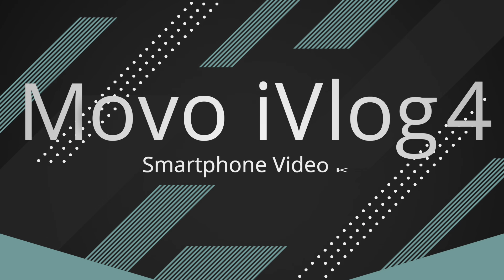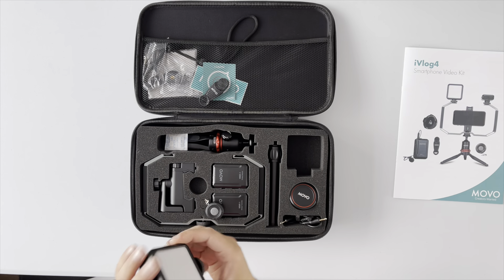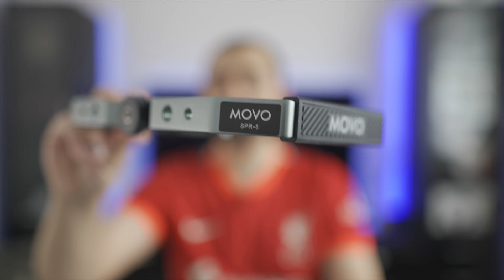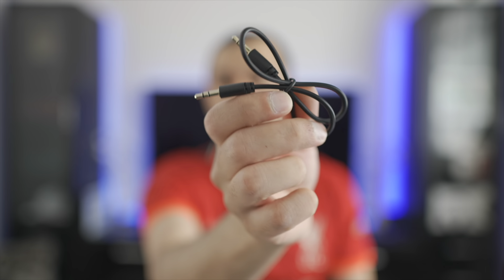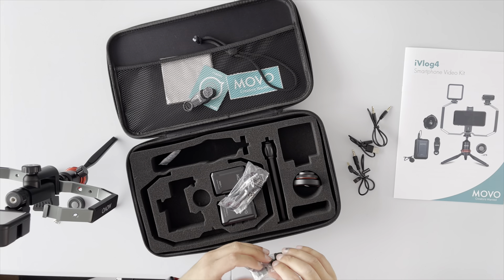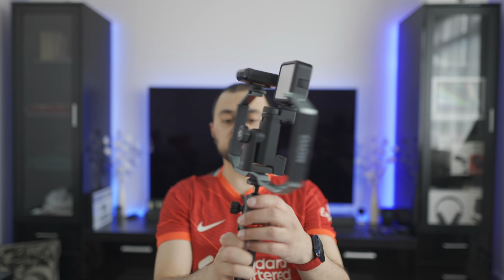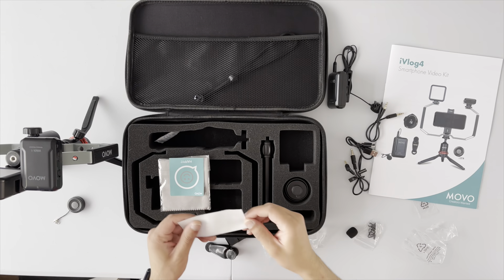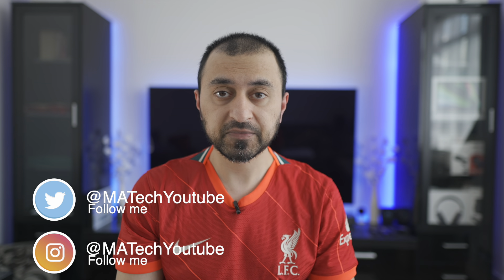Movo iVlog 4 Smartphone Video Kit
My gear:
Sony A7Siii -
Sigma 24mm f1.4
Sigma 24-70mm f2.8 Art